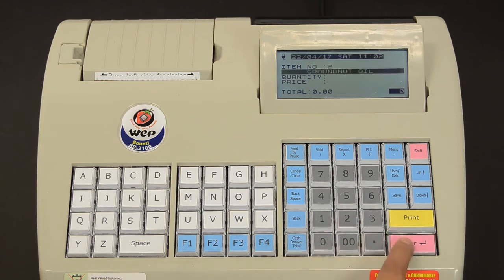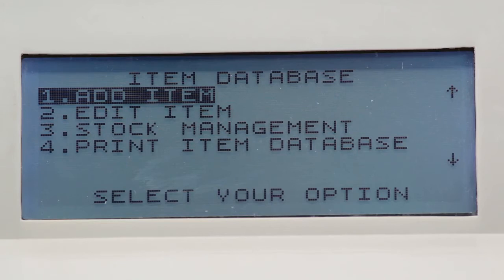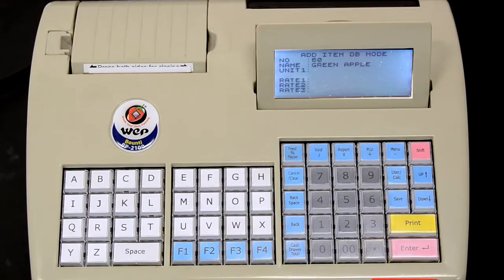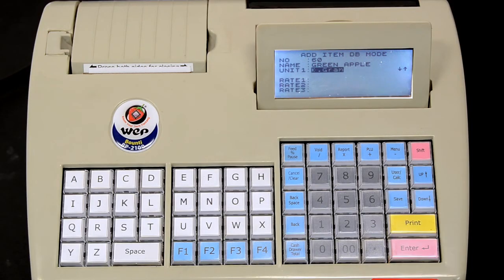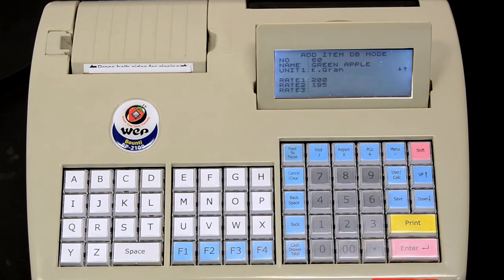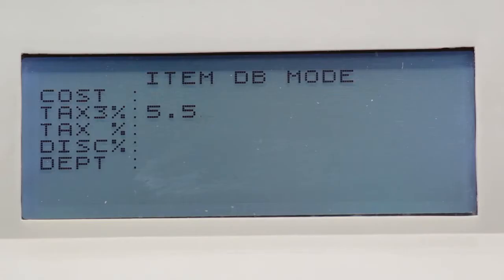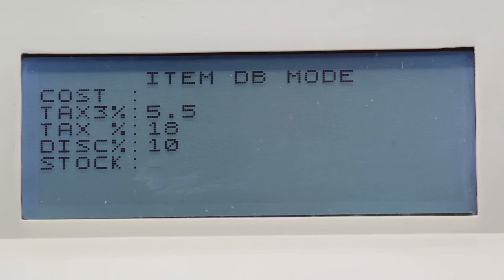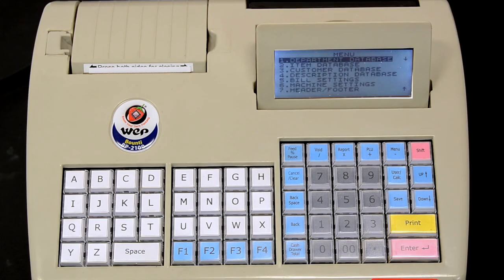WeP BP 2100- Entering Items into database with UDF enabled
The BP-2100 is a high volume Electronic cash register and advanced billing printer. It is sturdy and highly reliable. It has numerous features that make it ideally suitable for medium sized establishments

A video on how to enter items into the database with UDF enabled on your WeP BP- 2100 billing printer